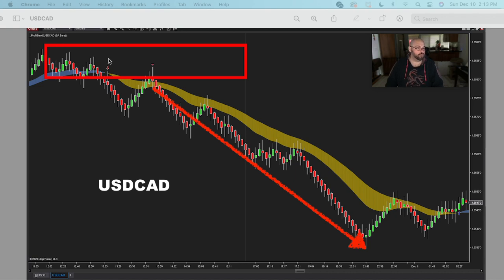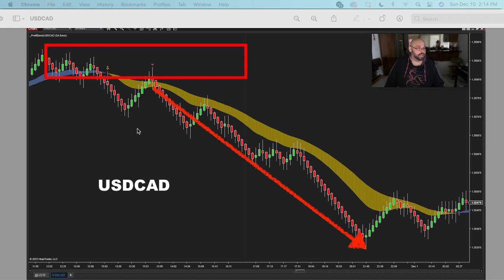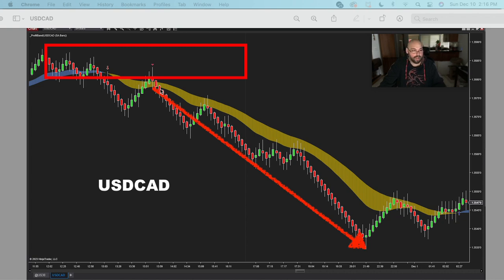USDCAD Retest of Overhead Resistance / Supply